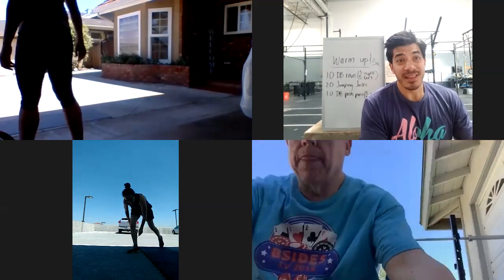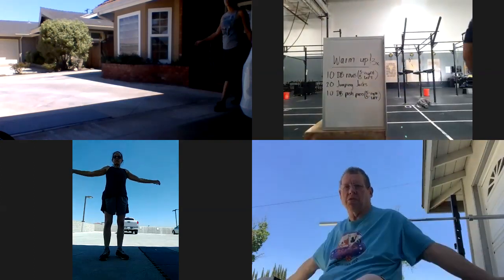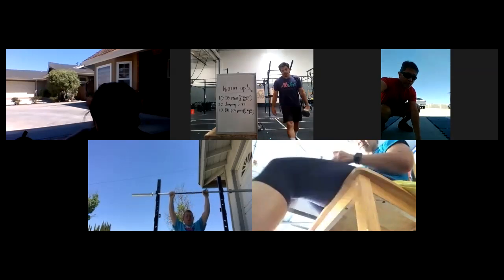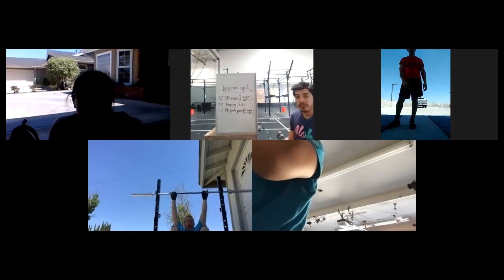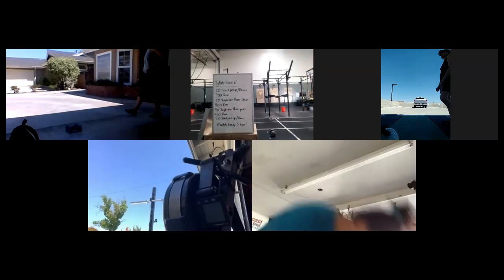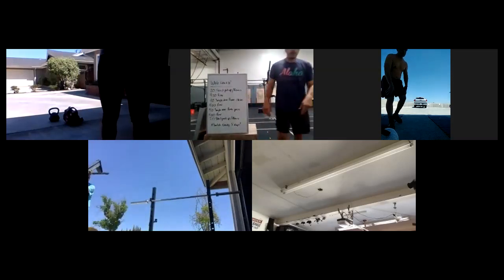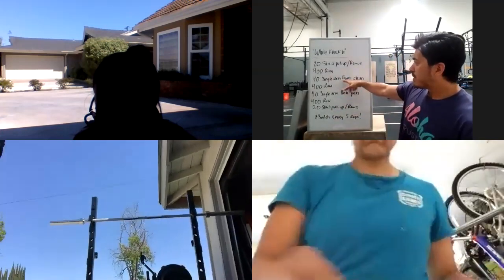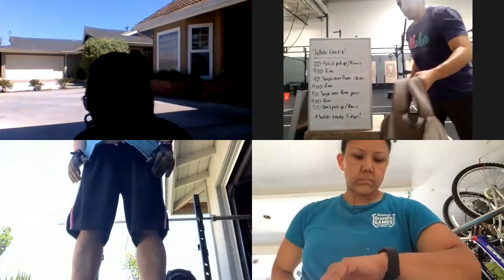April 24, 2020 - Community ZoomWOD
With Equipment
"White Knuckles"
For Time:
20 Strict Pull-ups
400 Meter Run
40 Single Arm Dumbbell Power Cleans (Switch every 5 reps)
400 Meter Run
40 Single Arm Dumbbell Push Jerks
400 Meter Run
20 Strict Pull-ups

Without Equipment
"White Knuckles"
For Time:
40 Odd Object Rows
400 Meter Run
40 Odd Object Ground to Shoulder
400 Meter Run
40 Odd Object Shoulder to Overhead
400 Meter Run
40 Odd Object Rows
*Sub Strict Pull-Ups for
- Single arm Db/Kb Row
- Barbell Row
- Backpack Row

Password: tribe

ZoomWOD Schedule:
Monday 9am & 4:30pm
Tuesday 2pm
Wednesday 6pm
Thursday 9am
Friday 2pm
Saturday 9am

Join us! Record & take pictures and tag us on IG @tribefunctionalfitness and TRIBESTRONGER